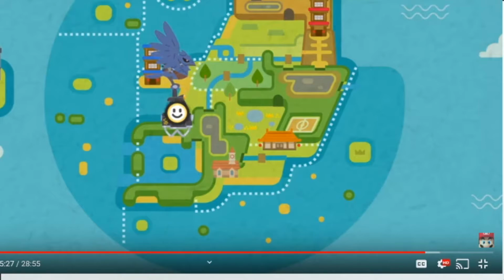POKEMON ISLE OF ARMOR TRAILER ANALYSIS - Lets look at the map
In this video i go over the new Pokemon DLC trailer from the March Nintendo Direct Mini. I look at the isle of armor map, which is part of the Galar region. Unfortunately there weren't any new Pokemon hidden in the trailer, but it was fun to get a closer look at the trailer. I'm really excited for this Pokemon DLC coming in June.

I also stream on my Twitch channel, if you're interested check out a stream.